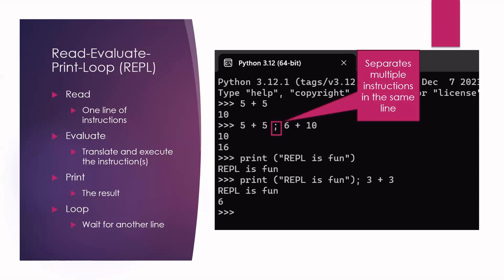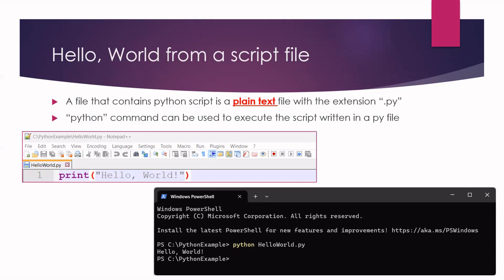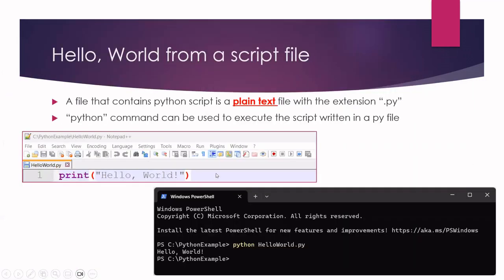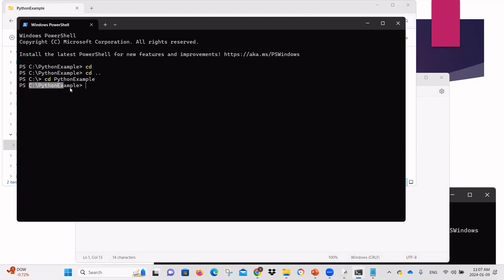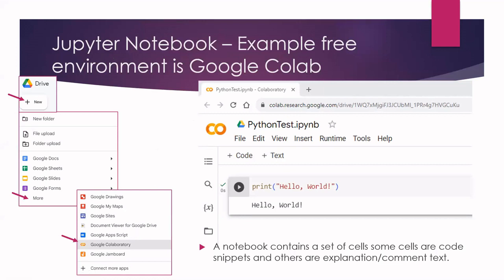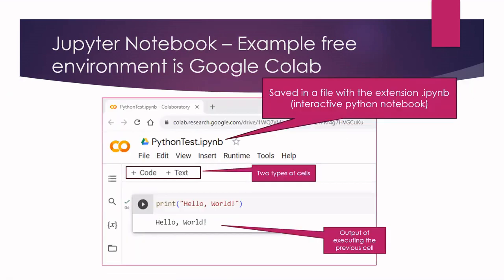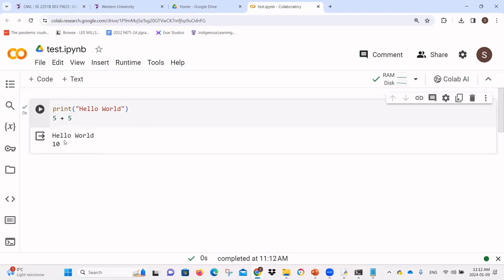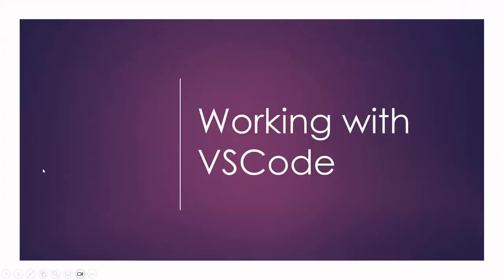[W1.S1.2] Python Script File